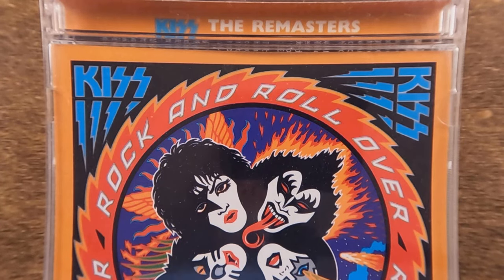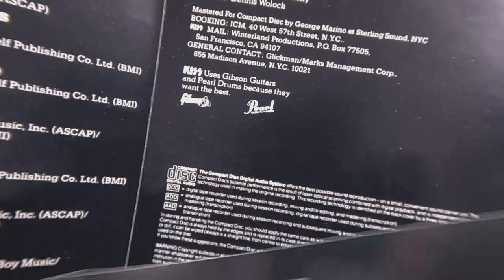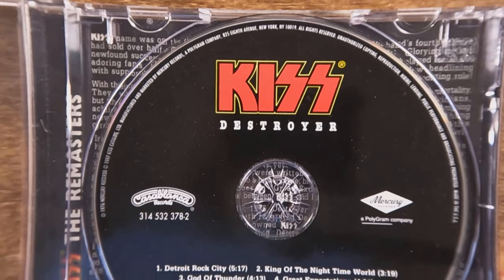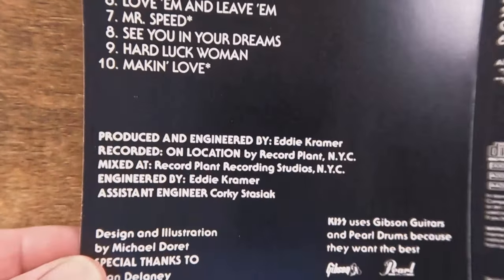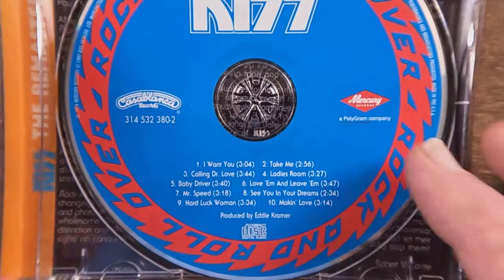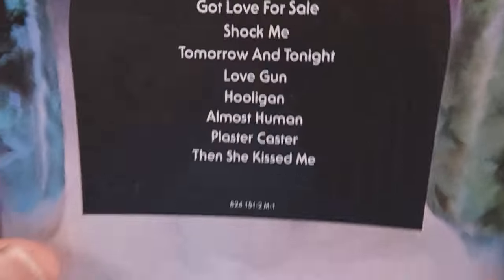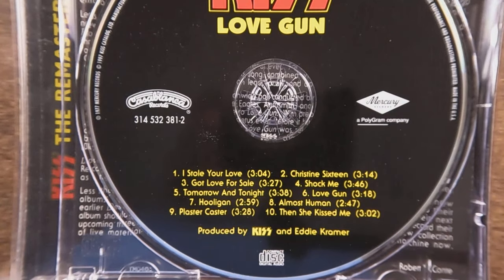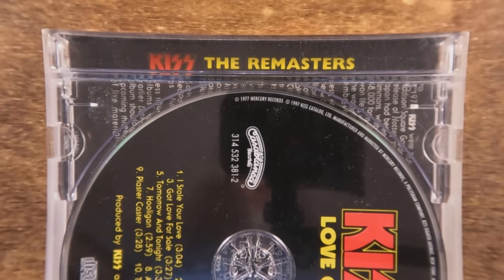KISS CDs - Original Artwork vs Remaster - Part 2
Comparing the Original CD releases Artwork
to the Remastered Versions.  Part 1 covers
The First Three Albums.  Part 2 covers
The Next Three Studio Albums.

Feb 18th 1974 - KISS
Oct 22nd 1974 - Hotter Than Hell
Mar 19th 1975 - Dressed To Kill
Sept 10th 1975 - Alive
Mar 15th 1976 - Destroyer
Nov 11th 1976 - Rock And Roll Over
Jun 30th 1977 - Love Gun

Oct 14th 1977 - Alive II
Apr 2nd 1978 - Double Platinum
Sept 18th 1978 - The Solo Albums

May 23rd 1979 - Dynasty - Peter Criss - Dirty Livin'
- Anton Fig Drums on all other Tracks
May 20th 1980 - Unmasked - Anton Fig Drums on LP
- Eric Carr Drums on Tour
Nov 16th 1981 - The Elder - Ace Frehley Leaves
June 15th 1982 - Killers
Oct 28th 1982 - Creatures Of The Night
- Vinnie Vincent on Lead Guitar

Sept 18th 1983 - Lick It Up - Vinnie's Last
Sept 13th 1984 - Animalize
- Mark St. John on Lead Guitar 7 of 9 tracks
- Bruce Kulick - on "Murder" and "Hunter"
Sept 16th 1985 - Asylum
- Bruce Kulick on Lead Guitar
Sept 18th 1987 - Crazy Nights
Nov 15th 1988 - Smashes, Thrashes And Hits

Oct 17th 1989 - Hot In The Shade
- Eric Carr passes away on 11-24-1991
May 19th 1992 - Revenge
- Eric Singer on Drums
May 18th 1993 - Alive III

Mar 12th 1996 - Unplugged
- Ace and Peter return as Guests
June 25th 1996 - You Wanted The Best - Live
Oct 28th 1997 - Carnival Of Souls
- last with Bruce Kulick on Lead Guitar

Sept 22 1998 - Psycho Circus
- original band members reunion LP
- however Ace and Peter only appear
- on selected tracks.
July 22nd 2003 - Alive IV ( not shown )
- Peter Criss on Drums and
- Tommy Thayer on Lead Guitar
Oct 6th 2009 - Sonic Boom
- Eric Singer returns on Drums

Oct 9th 2012 - Monster

You can see some of their 45 RPM
vinyl records from previous episodes
on the channel at these links:

None of the Items shown in this Video are for sale by me.
I am a collector not a retailer.  Any price tags visible
are original price tags from when I purchased the Item(s).
I have not been compensated to promote any products shown in
this Video.  My intent is for the Viewers Entertainment only.